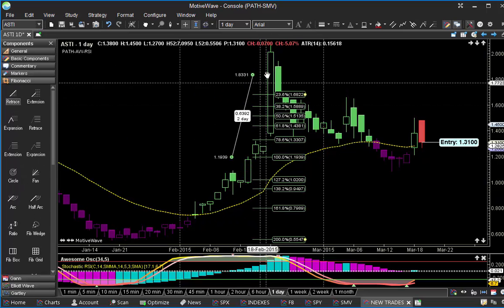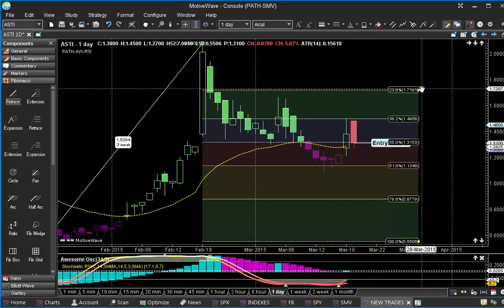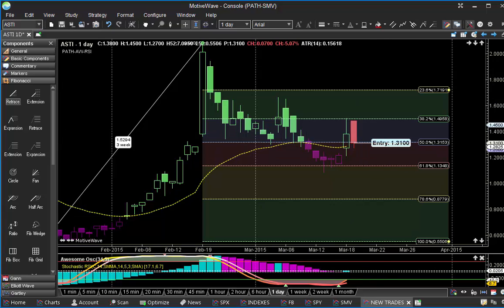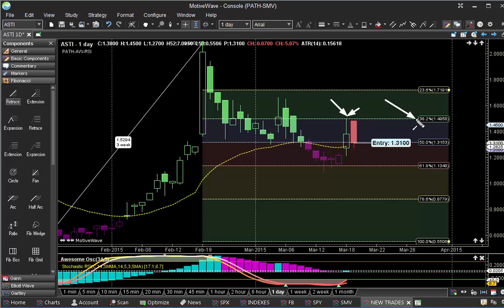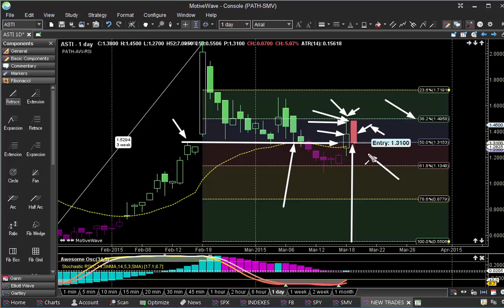Stock Market Analysis For Dummies